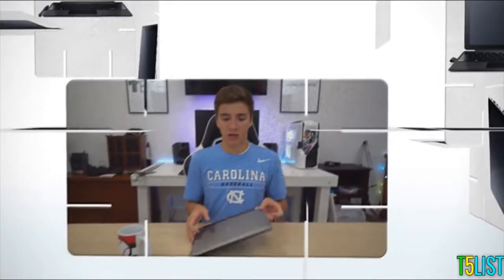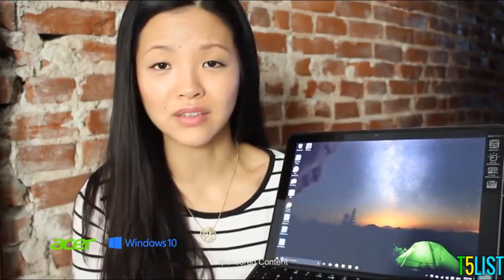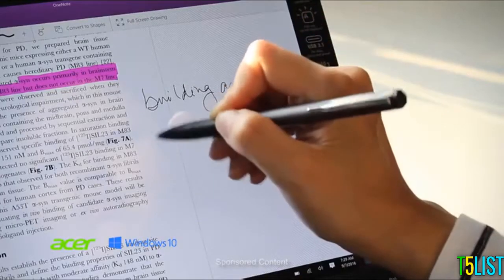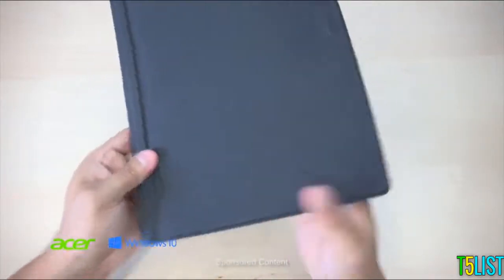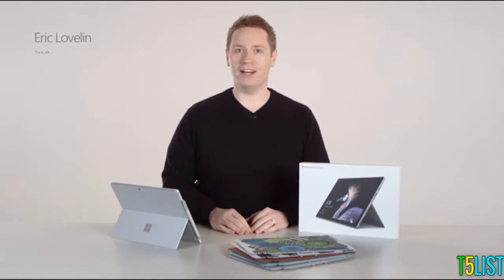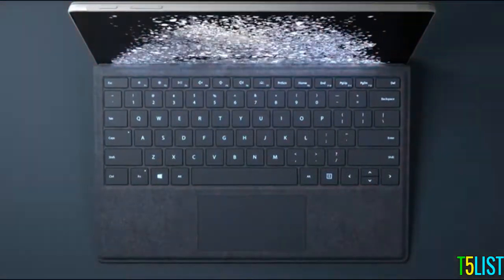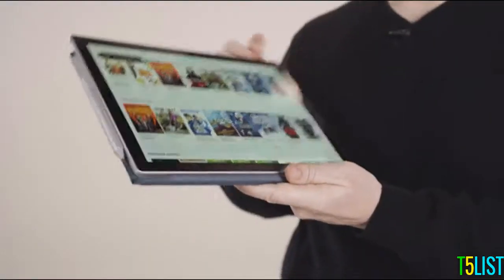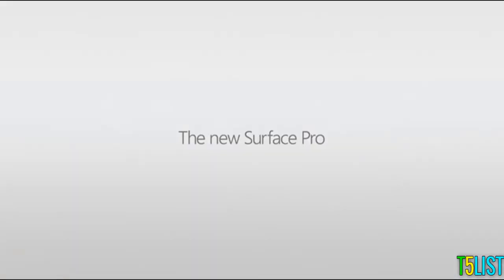Top 3 Best Windows Tablets Reviews In 2019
1. Acer Switch Alpha 12 2-n-1

2. Samsung Tab Pro S 12

3. Microsoft Surface Pro

There are a number of different Windows Tablets available in the market and when you have to choose from the many it can be futile, without the proper background knowledge. That’s why we’ve gone ahead and done the research for you, constructing a list of the best Windows tablets .

Well, our team do guarantee that each video will be worth watching and they are some of the most visually captivating and interesting tech videos a person could watch. There’s always going to be something fresh, useful or entertaining to watch. We do specialize in making videos that are crispy clear. Just when you think, there’s no way a tech channel could distinguish itself from the hundreds or thousands of tech channels already trying to make names for themselves on YouTube.